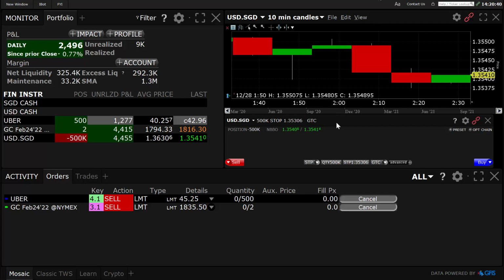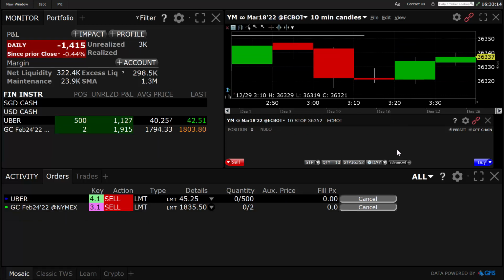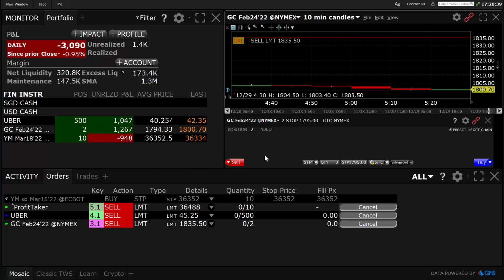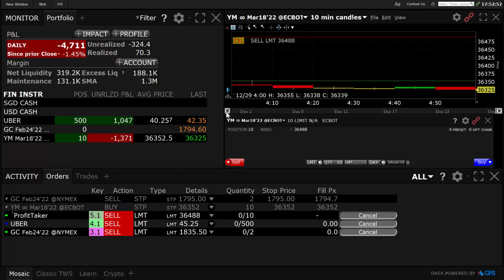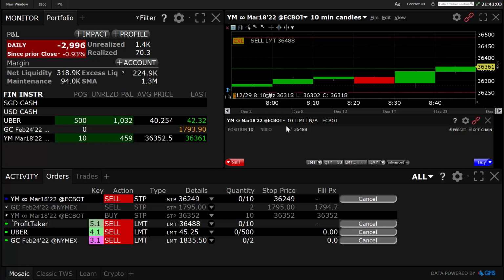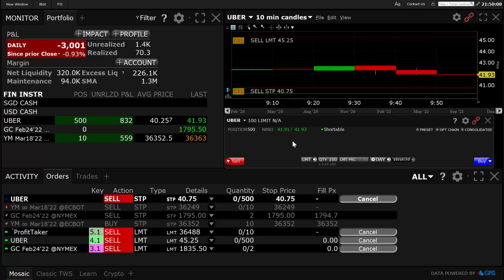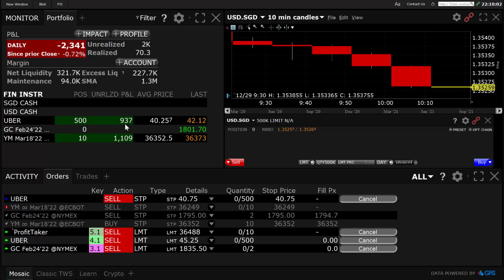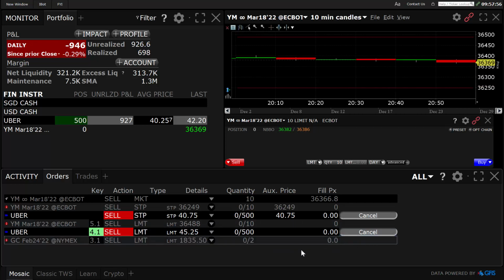Break Even Code 6 Trade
Took a code 6 trade but increased the exit from +80 ticks to +136 ticks, it came about 25 ticks away from hitting the exit and then came back down so I decided to exit the trade while still ahead about $700. Had I gone for the original +80 ticks I would have easily hit the exit. Also USD.SGD I got out early by accident at 1.35478 instead of 1.35306 as planned by placing the wrong order. USD.SGD did make it though to the original 1,000 tick exit. I broke even on Gold, it doesn't seem to want to move much right now. I'm still in UBER but also have a break even stop in place for it. Nothing moving much right now. I'll be back next year when the trading starts to make more videos showing the power in knowing the codes to the markets.

Trader X
Day Trading The Chart